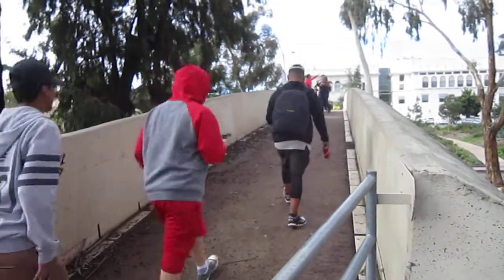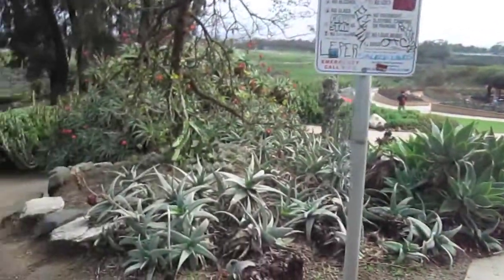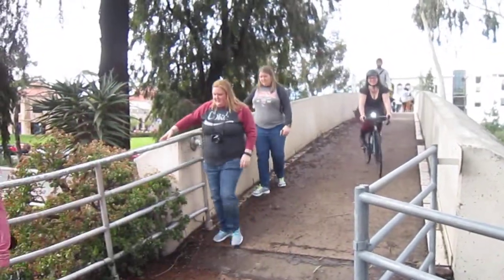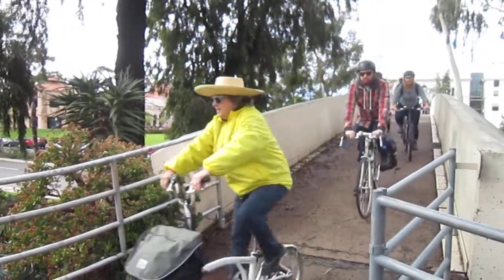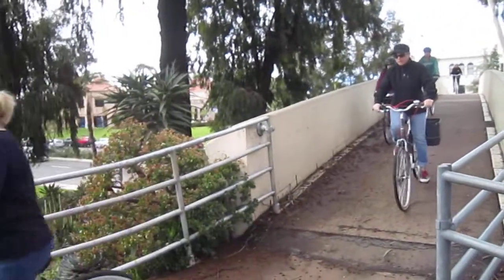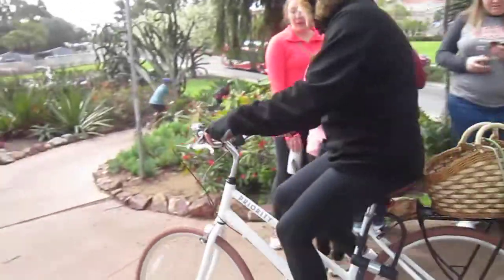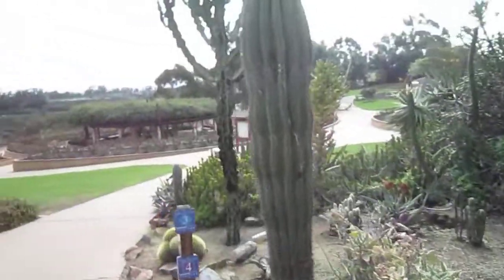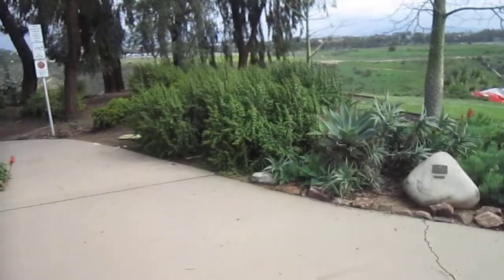San Diego Bike & Brunch Group Ride, Feb 2017---Getting Started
This fun group of 16 riders had a great time and a fantastic brunch,
Join in for your own good time.